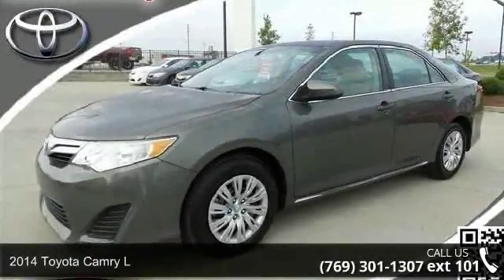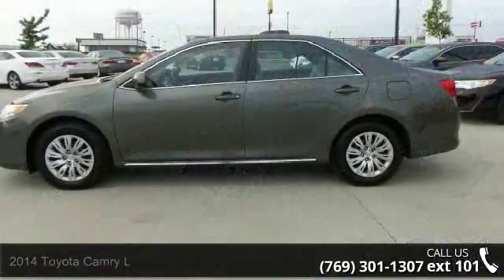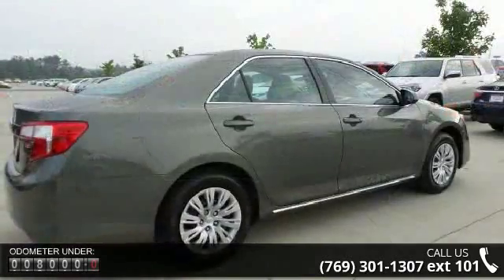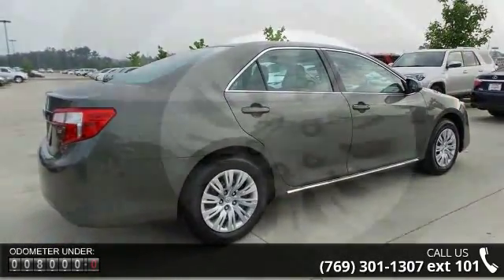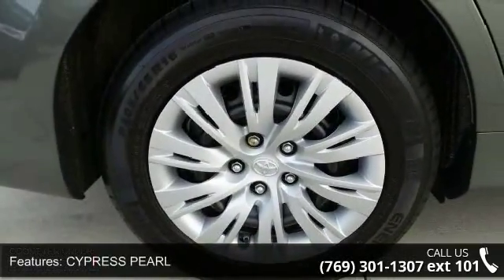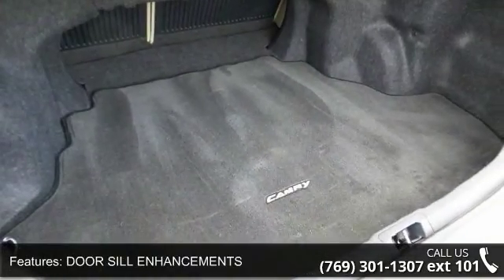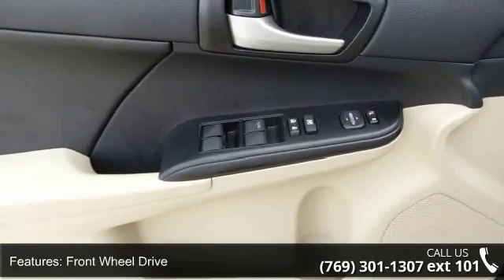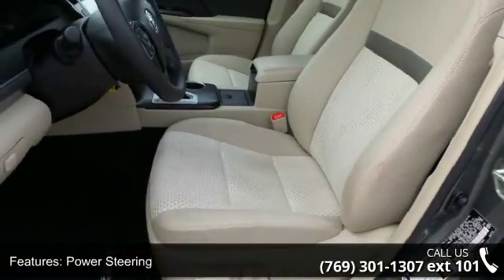2014 Toyota Camry L - Toyota of Hattiesburg - Hattiesburg...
For Sale in Hattiesburg, MS 39402

2014 Toyota Camry L Condition: Used Mileage: 8043 Engine: 2 Transmission: 6-Speed Automatic w/OD Exterior Color: Green Interior Color: Black Doors: 4 Stock: P4540 Cylinders: 4